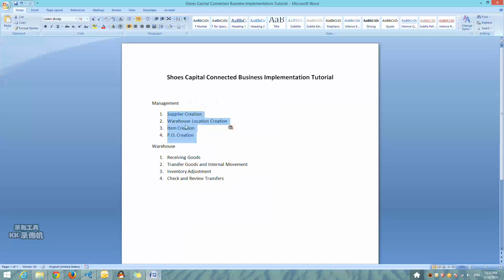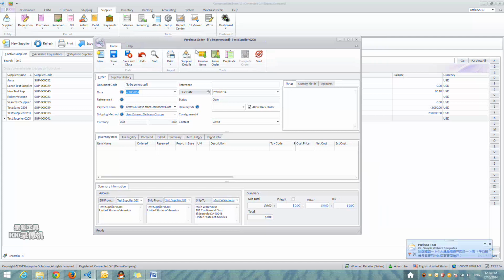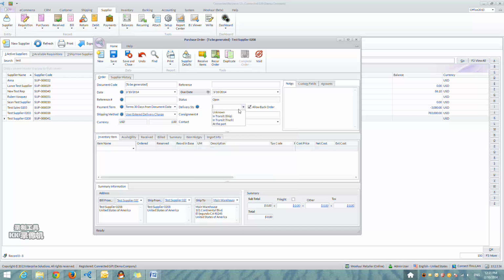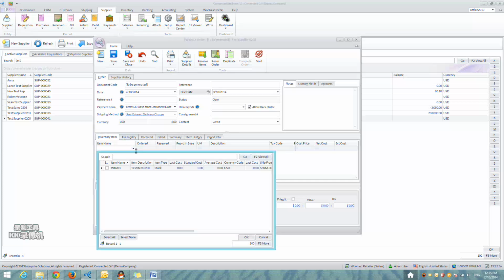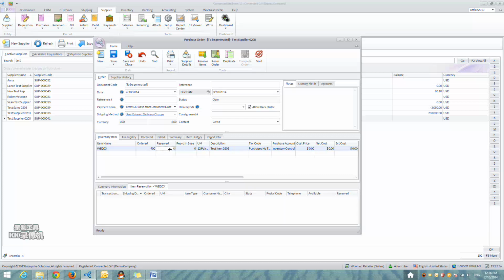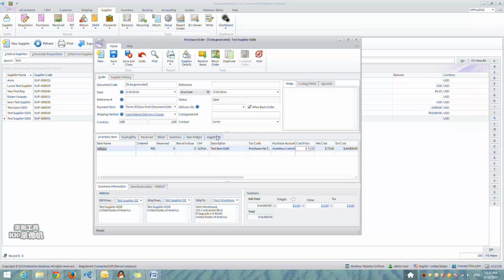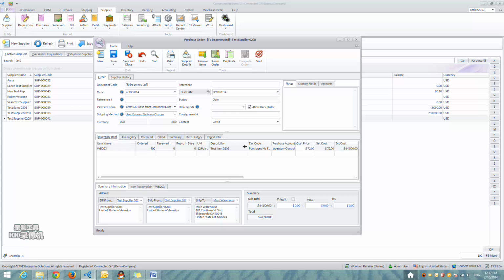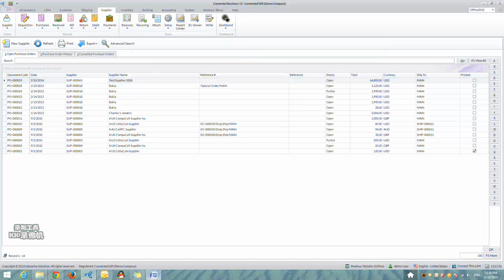P O Creation